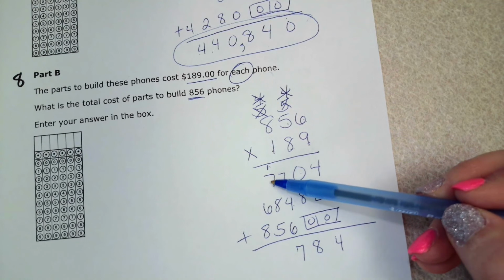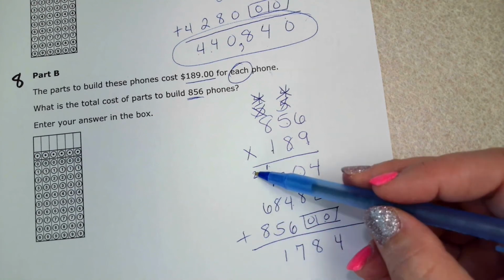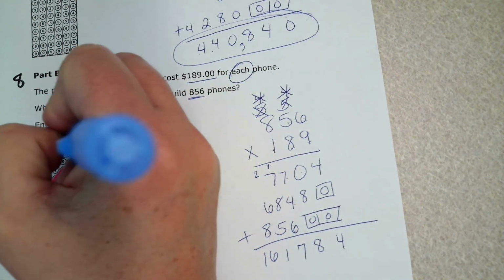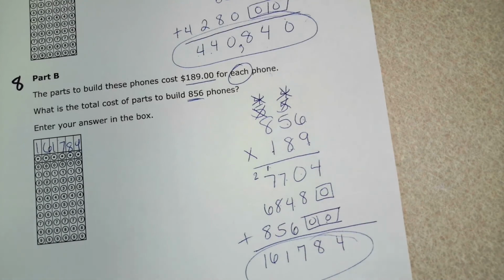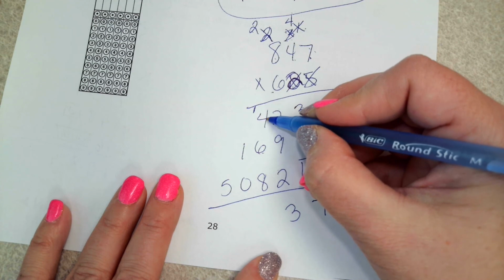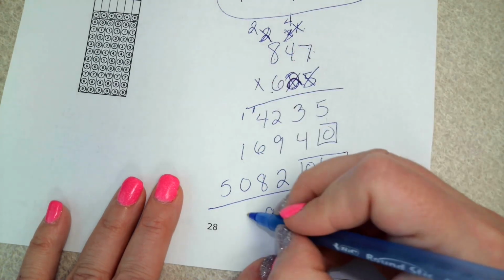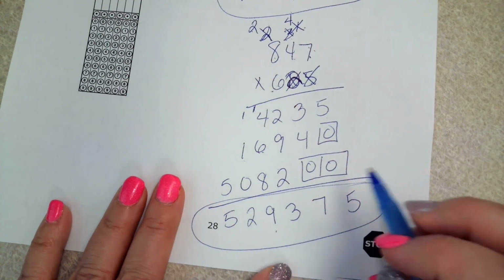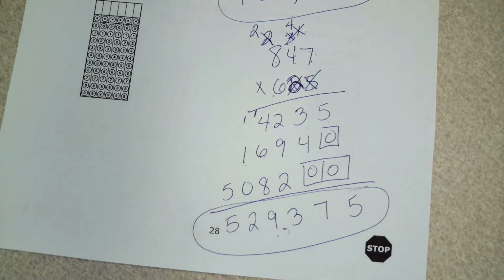PP V answered